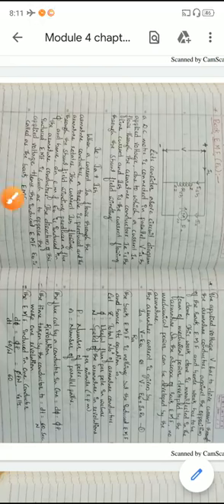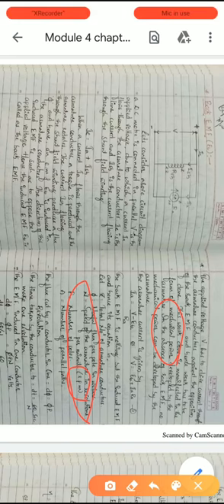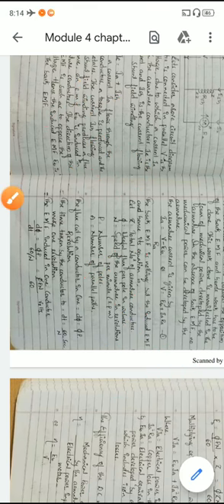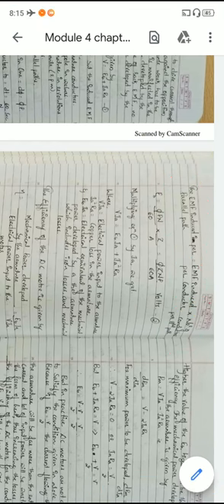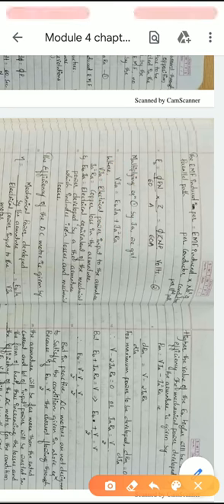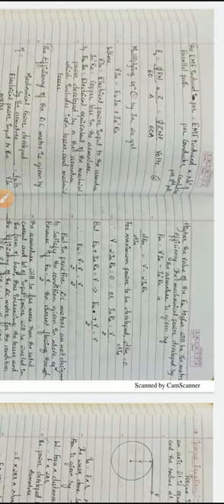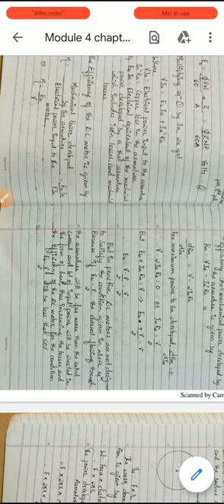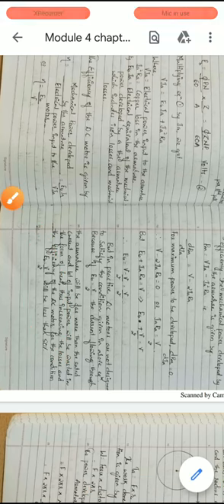Back EMF Derivation